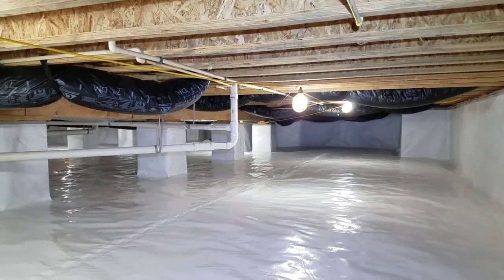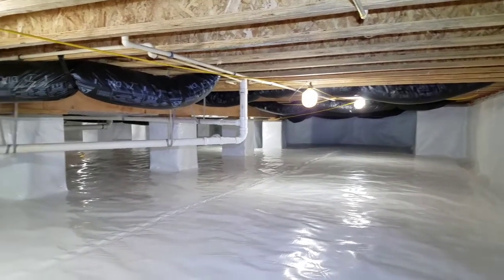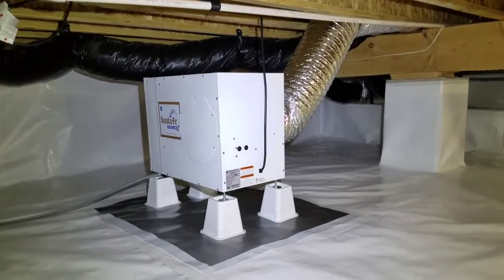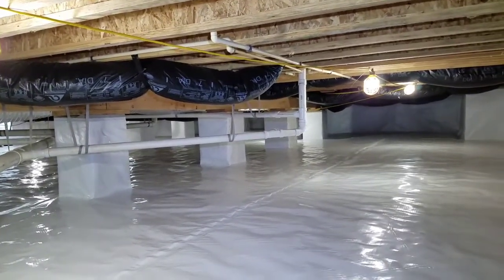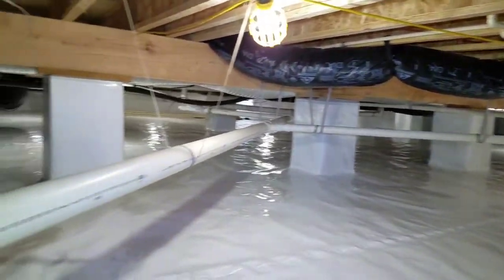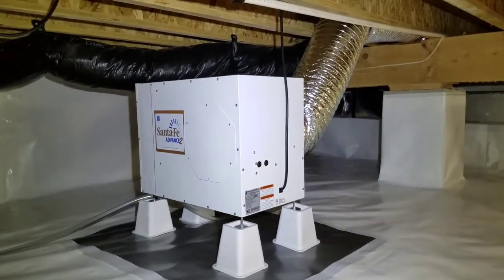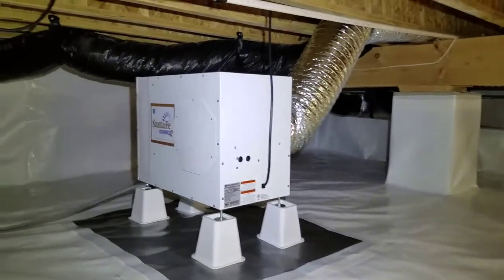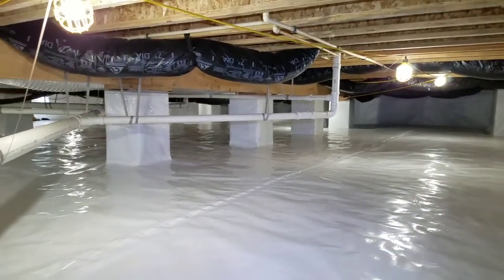Crawl Space Encapsulation